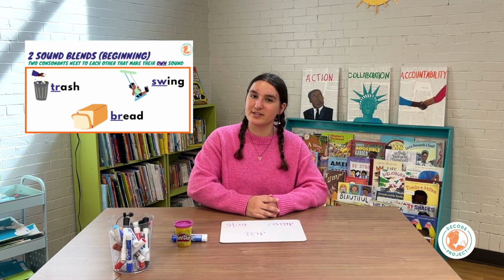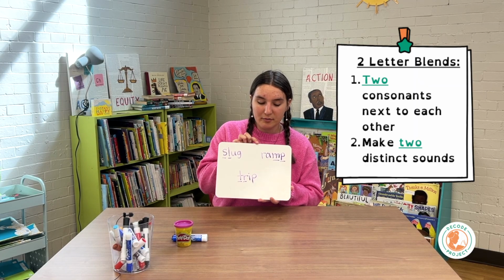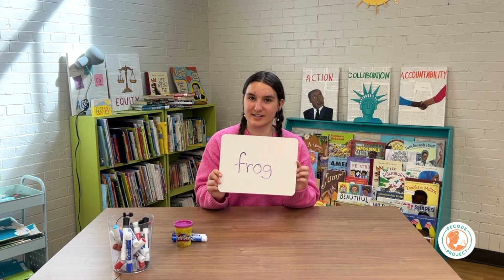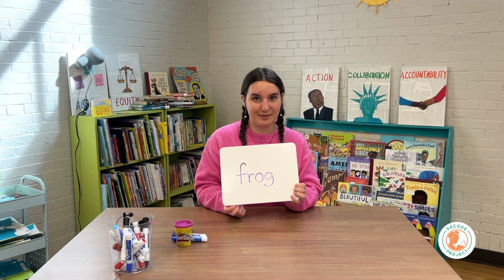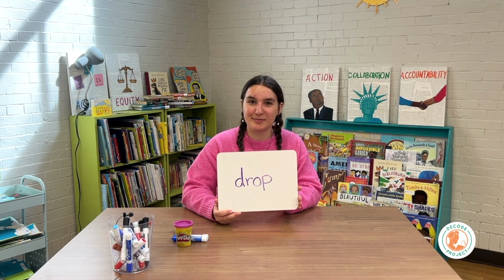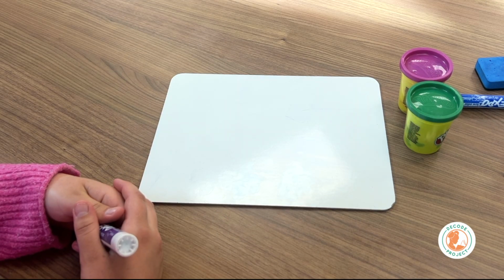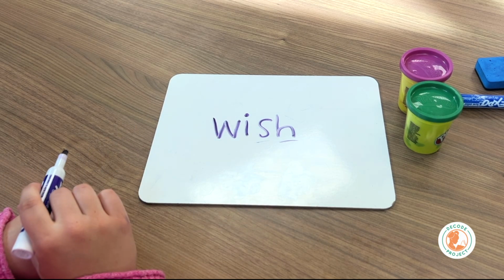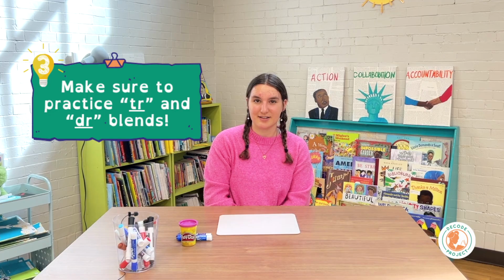Teaching Two-Sound Blends | Decode's Concept Corner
🔤 2-Sound Blends Made Easy! | Fun Phonics Games & Activities for Kids

Struggling to teach blends like bl, st, tr, and gr? You're not alone!

In this engaging phonics lesson, we break down 2-sound blends in an easy way that makes them fun for young readers to understand. Through hands-on activities, kids will learn how to blend consonant sounds together to become stronger readers.

If you're working on early literacy, structured literacy, or reading intervention, this lesson is a great way to reinforce foundational reading skills.

✨ In This Video You’ll Learn:

• What 2-sound blends are
• How to teach common blends like bl, cl, st, gr, tr, and br
• Fun phonics games and activities to practice blends
• Strategies to help kids blend sounds while reading words

 📚 Perfect For:
✔ Kindergarten phonics lessons
✔ 1st grade reading instruction
✔ Small groups or reading centers
✔ Homeschool literacy lessons
✔ Reading intervention and struggling readers

These strategies help children decode words more smoothly and improve reading fluency.

👍 If this video helps you, please:
• Share it with another teacher or parent teaching reading

Your support helps us continue creating free literacy resources for educators and families.

What blend do your students struggle with the most?